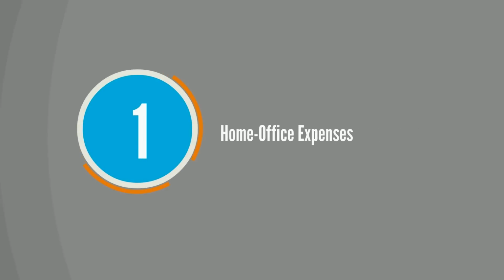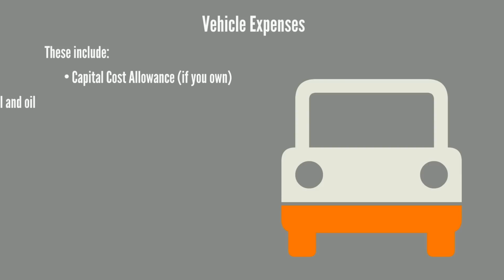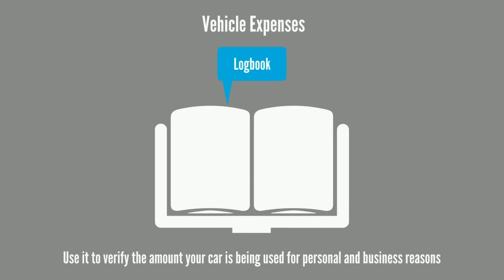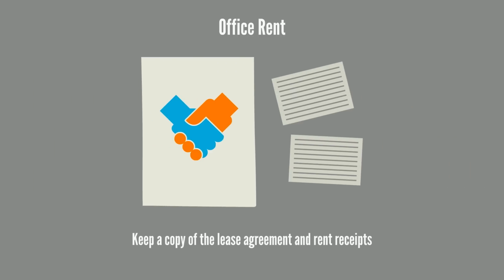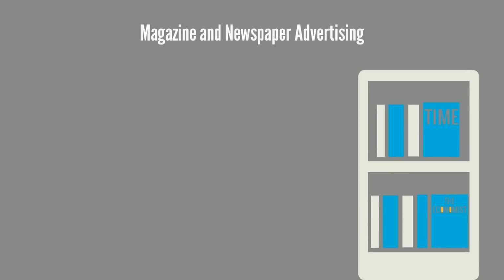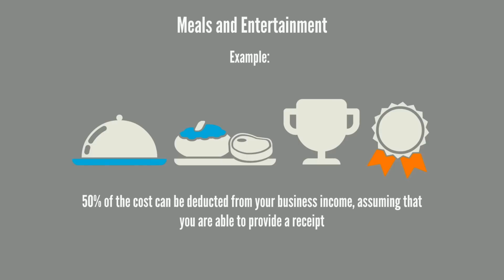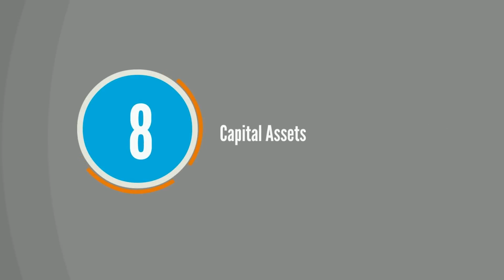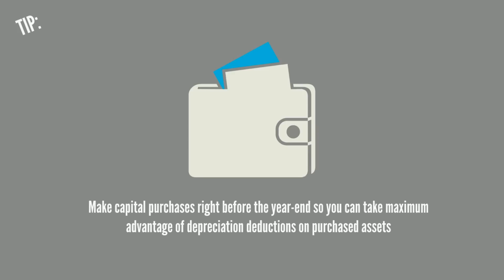The 8 Best Tax Write Offs for Small Businesses in Canada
If you are a small business owner in Canada, you may want to recognize the various tax deductions that will help save you money. In this video, the 8 best tax write-offs tips will be discussed.

0:27 – 1.  Home-Office Expenses
1:00 – 2.  Vehicle Expenses
2:08 – 3.  Accounting and Legal Fees
2:23 – 4.  Office Rent
2:39 – 5.  Advertising
3:40 – 6.  Meals and Entertainment
4:16 – 7.  Insurance
4:36 – 8.  Capital Assets

Animation:
Created with GoAnimate